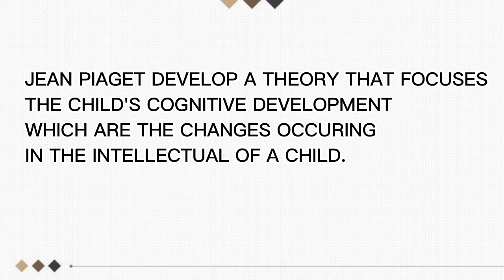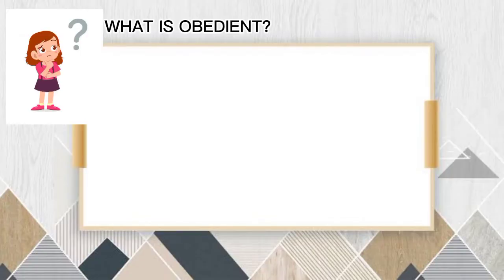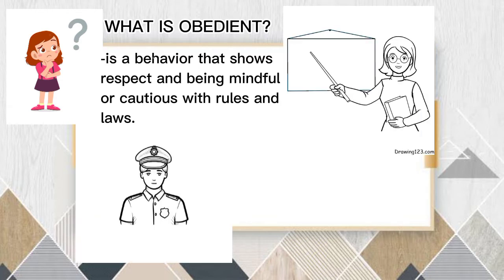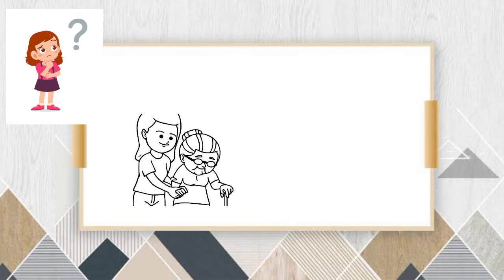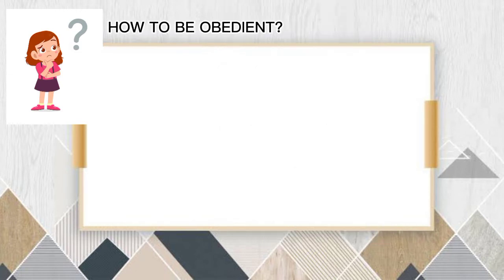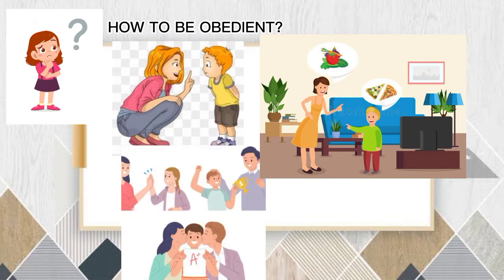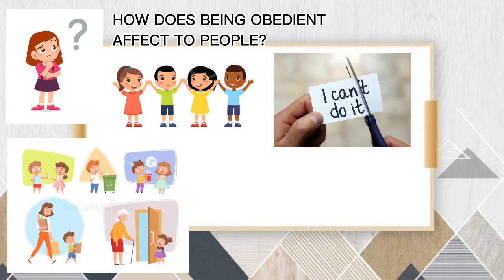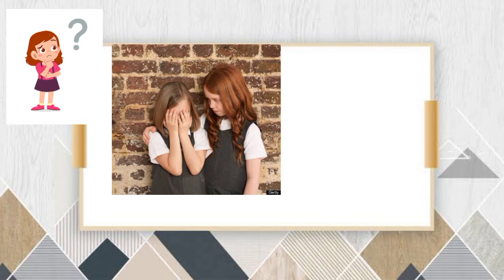ED 101 STORY LINE